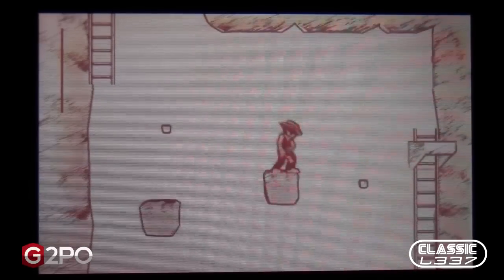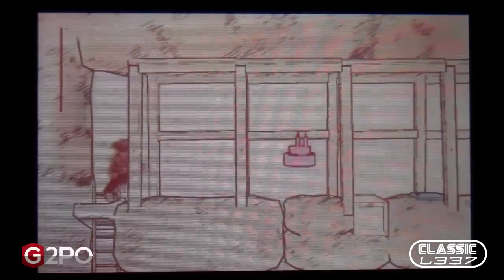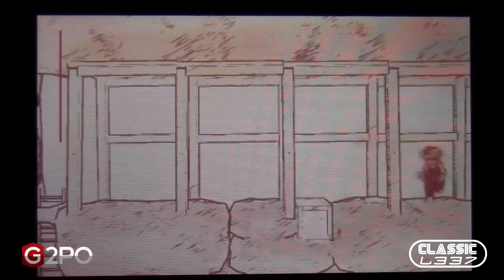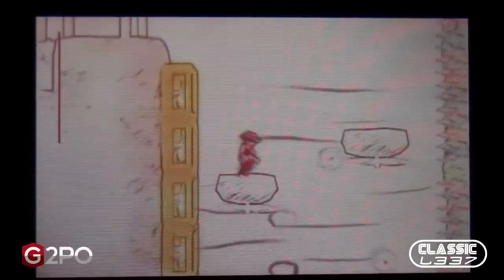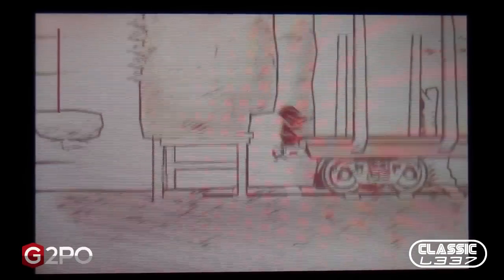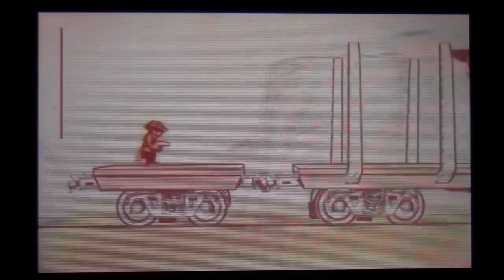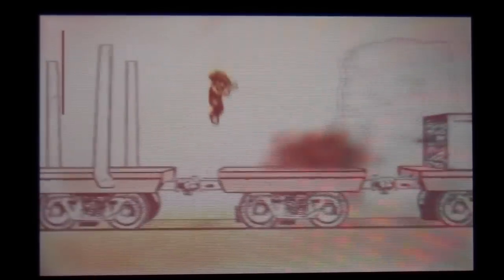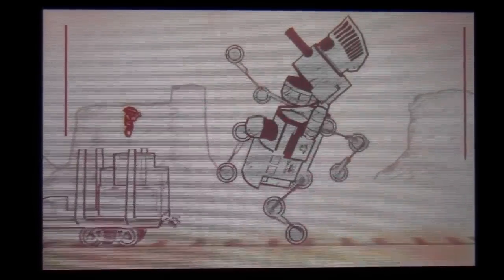Gunman Clive Review [Nintendo 3DS]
This is a video review of the fantastic game, Gunman Clive for the Nintendo 3DS (Also available on Android and iOS). Gunman Clive was made by Bertil Hörberg and published by Desura Digital Distribution If you own a 3DS this is a must buy from the eshop, it is an amazing game at an amazing price.

Gunman Clive
Gunman Clive Review
Gunman Clive 3ds
Gunman Clive Nintendo
3ds Review
Gunman Clive iOS
Gunman Clive Android
Gunman Clive Google
Gunman Clive gameplay
Gunman Clive bosses